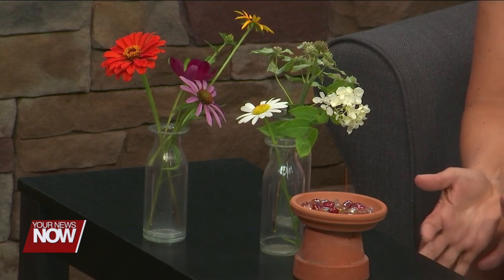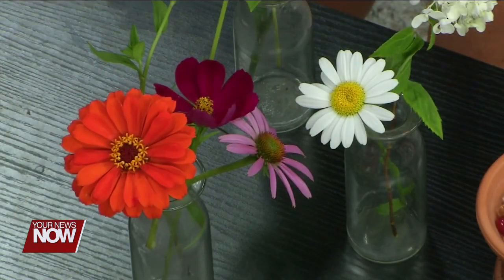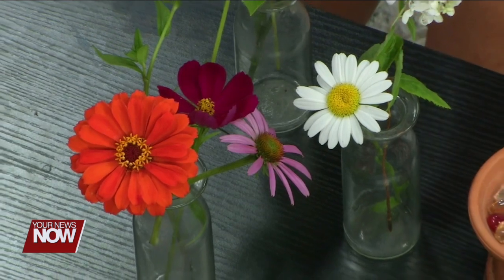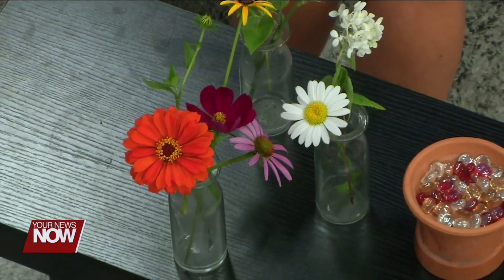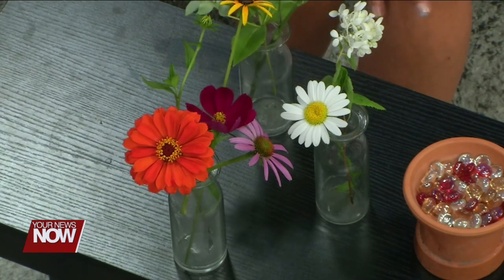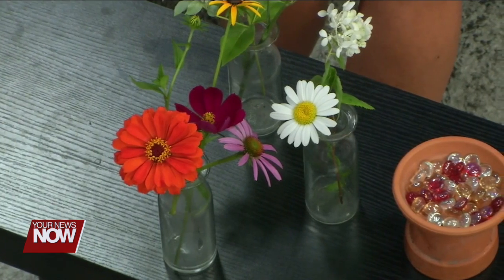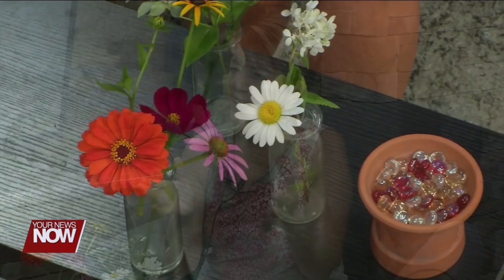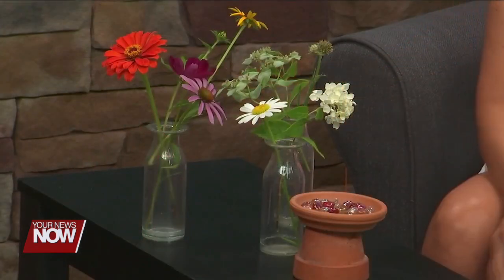Help the Pollinators!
OSU Extension Master Gardener Gretchen Staley is in to talk about butterflies and pollinators and attracting them to your garden!